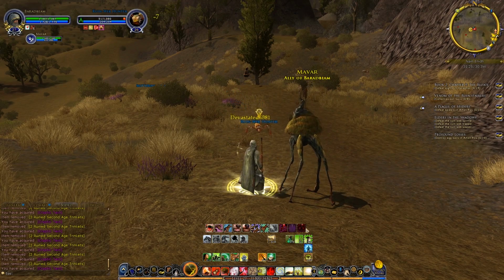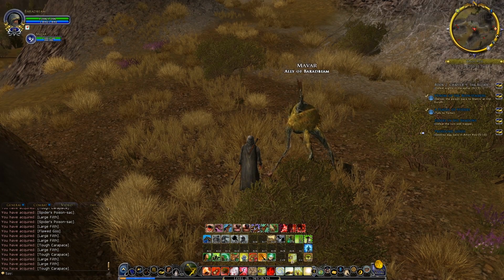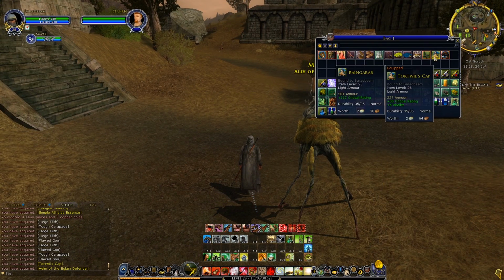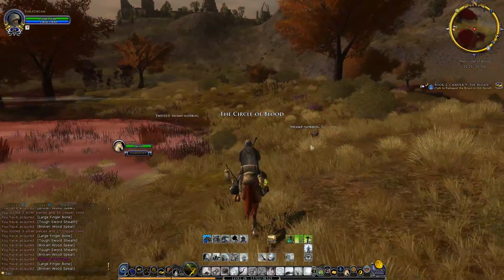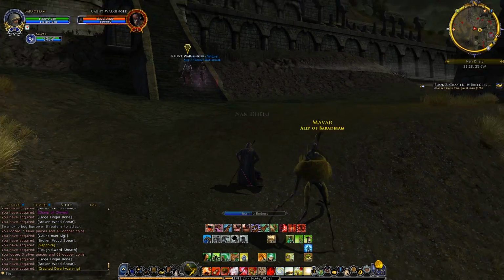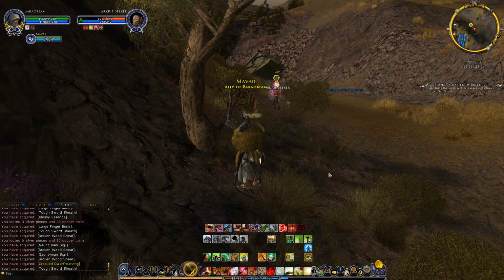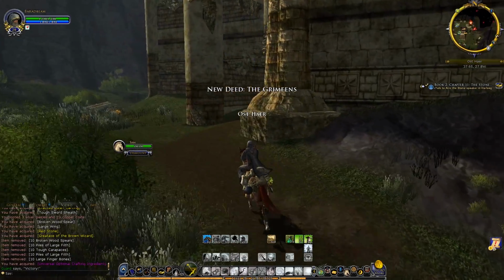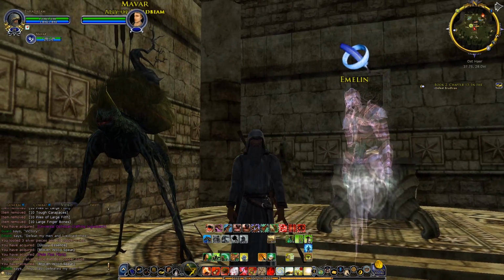Haragmar || Lord of the Rings Online Let's Play - Part 18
Taking on one of my favorite games of all time: Lord of the Rings online. We'll be playing this game through the story and up to max level!

Realm: Gladden
Character: Baradbeam

Recording Software: OBS
Editing Software: Adobe Premiere Pro CC 2020, Photoshop Pro CC
Microphone: USB Condenser Microphone